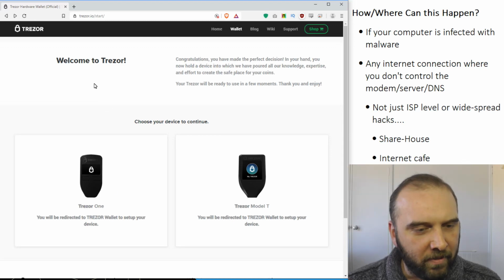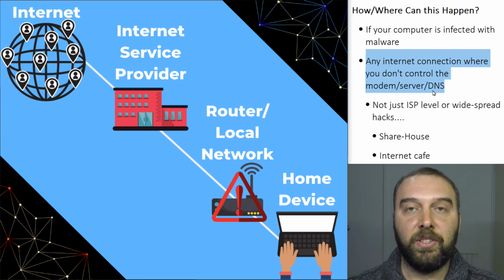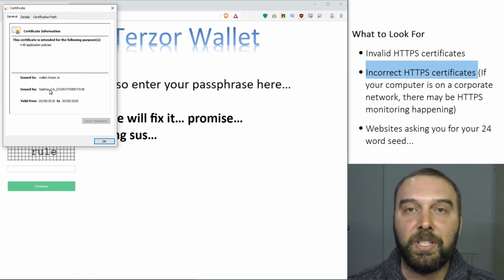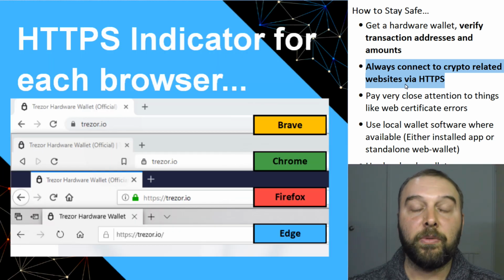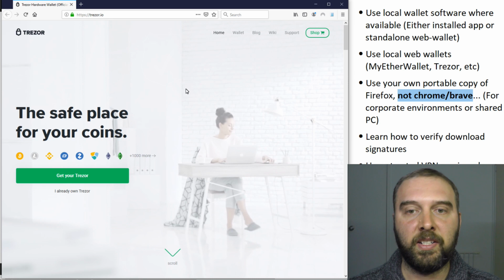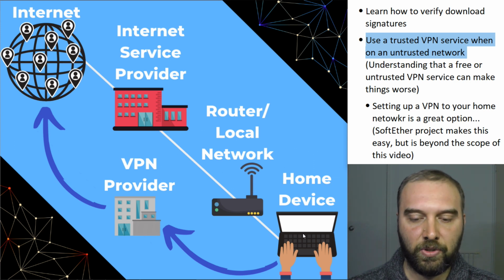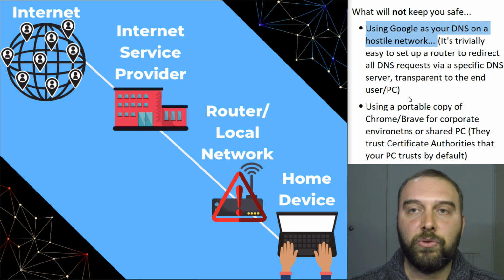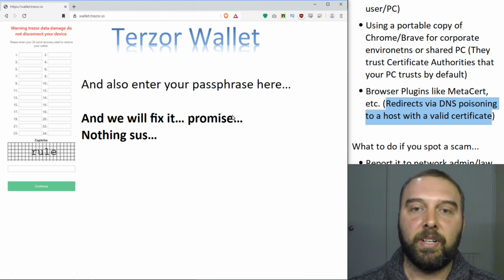Browser Wallets @ Work is Dangerous, Fake Valid HTTPS, DNS Poisoning & VPN Security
Keep all your crypto safe & upgrade to a Ledger Nano X Hardware Wallet

Alternatively, if you prefer a 100% Open Source wallet, a Trezor One is also a great value wallet

A quick look at some of the different ways that network based attacks can scam you out of your crypto, especially applicable for those who might be tempted to access their crypto wallet using a computer managed by their work or school. (Tip: This is actually very dangerous) Also a quick look at some ways to stay safe and the way that a VPN can boost your security.

If this was helpful, feel free to send me a tip:
BTC: 37hiiSB1Poj6Shs8WawPS2HjT2jzHkFSQi
BCH: qr9qenlgjh0xlyz802h70ul69rpdj8z6qyuh7m79ah
LTC: MRWnUcsyofisVp5GvX7nxMog5caneycKZ6
ETH:  0xCe41d43349E1c8C53E02631650E236d94A899a95
VTC: vtc1qxauv20r2ux2vttrjmm9eylshl508q04uju936n
ZEN: znUihTHfwm5UJS1ywo911mdNEzd9WY9vBP7

Network Attacks
Similar to, but different to the phishing scams I have looked at before...
Someone could do all of the phishing scams I have looked at in the same way...

Some examples...
⦁ Trezor
⦁ MyEtherWallet

How/Where Can this Happen?
⦁ If your computer is infected with malware
⦁ Any internet connection where you don't control the modem/server/DNS
⦁ Not just ISP level or wide-spread hacks.
⦁ Share-House
⦁ Internet cafe
⦁ Public wifi or poorly secured physical network (In these situations anyone connected to the network, even temporarily, could launch an attack like this)
⦁ Work
⦁ School
⦁ Dodgy VPN Provider

⦁ Invalid HTTPS certificates
⦁ Incorrect HTTPS certificates (If your computer is on a corporate network, there may be HTTPS monitoring happening)
⦁ Websites asking you for your 24 word seed...

⦁ Get a hardware wallet, verify transaction addresses and amounts
⦁ Always connect to crypto related websites via HTTPS
⦁ Use local wallet software where available (Either installed app or standalone web-wallet)
⦁ Use local web wallets (MyEtherWallet, Trezor, etc)
⦁ Use your own portable copy of Firefox, not chrome/brave... (For corporate environments or shared PC)
⦁ Learn how to verify download signatures
⦁ Use a trusted VPN service when on an untrusted network (Understanding that a free or untrusted VPN service can make things worse)
⦁ Setting up a VPN to your home network is a great option... (SoftEther project makes this easy, but is beyond the scope of this video)

What will not keep you safe...
⦁ Using Google as your DNS on a hostile network... (It's trivially easy to set up a router to redirect all DNS requests via a specific DNS server, transparent to the end user/PC)
⦁ Using a portable copy of Chrome/Brave for corporate environetns or shared PC (They trust Certificate Authorities that your PC trusts by default)
⦁ Browser Plugins like MetaCert, etc. (Redirects via DNS poisoning to a host with a valid certificate)

What to do if you spot a scam...
⦁ Report it to network admin (or their boss) and/or law enforcement
⦁ Get off the network...